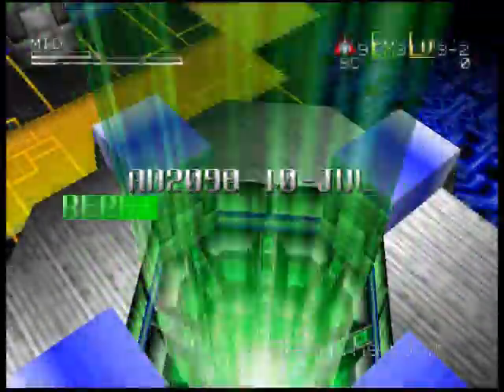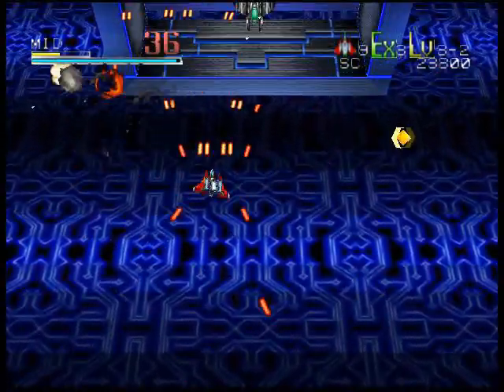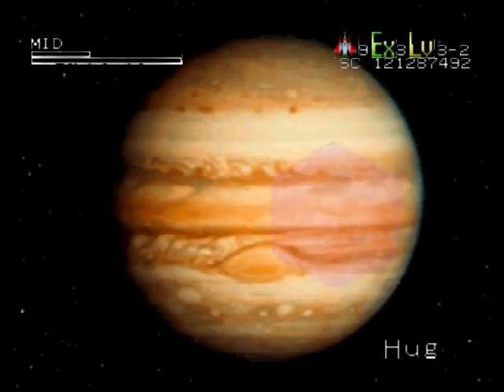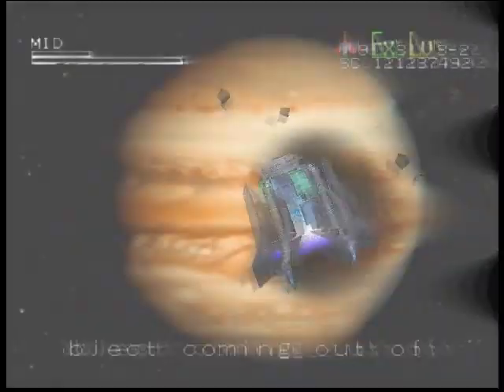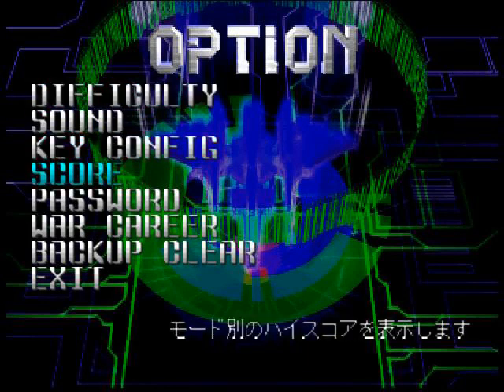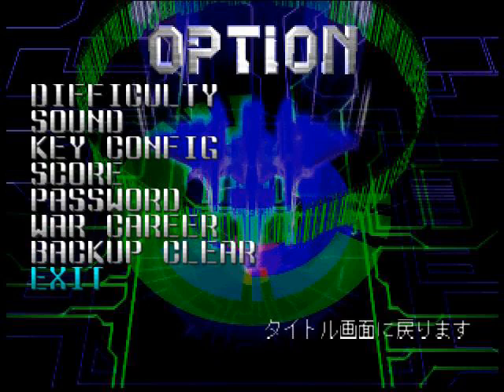Star Soldier: Vanishing Earth (N64) - Normal and Caravan Modes (w/ commentary)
Star Soldier's first appearance in 3D. With more satisfaction.

Final scores:
Normal Game - 179,017,005 pts.
2 Minute Game - 12,826,649 pts.
5 Minute Game - 48,777,001 pts.